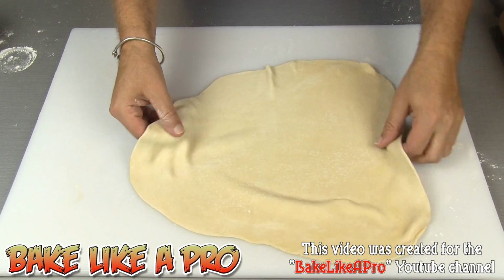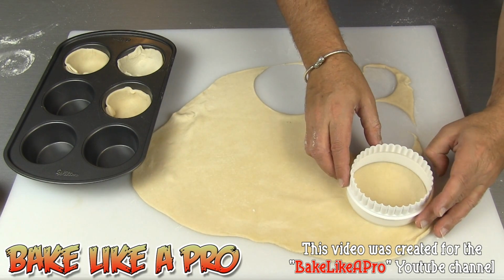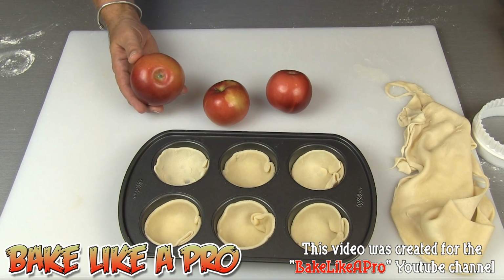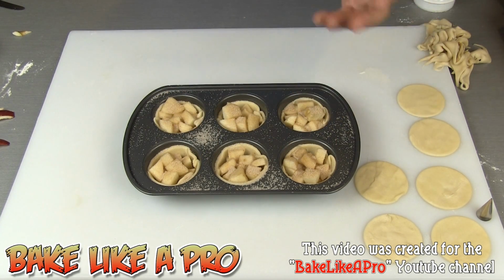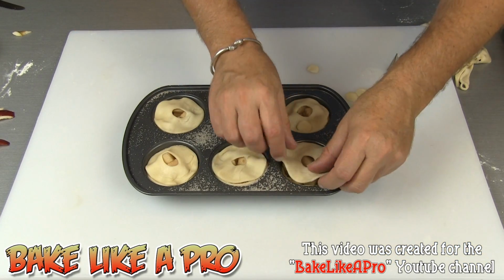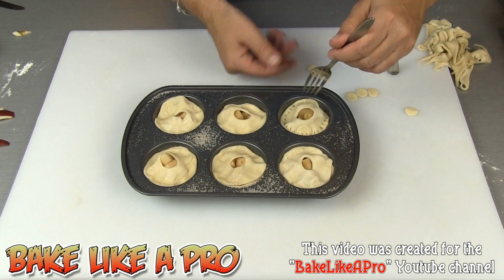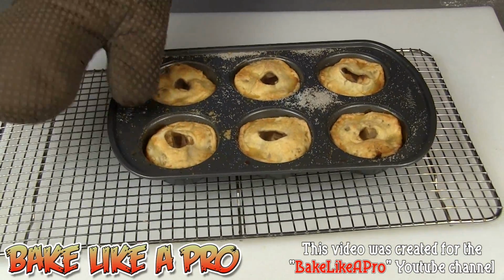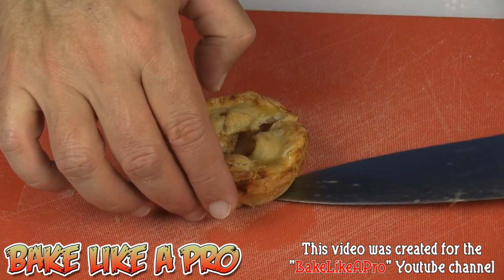Flaky Mini Apple Pies Recipe !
Super easy and fun to make !  I'll show you MY way of doing this, to really save time,
this is a very quick and efficient method of doing the apples, cinnamon and sugar in
only moments.

Here is the clickable link to the video recipe preview you saw at the end of this video:
All Butter NO FAIL flaky pie dough recipe ! - Super Easy !